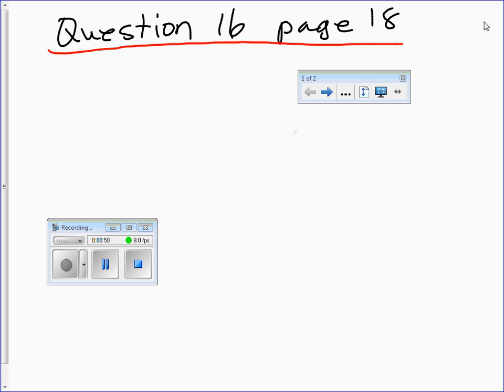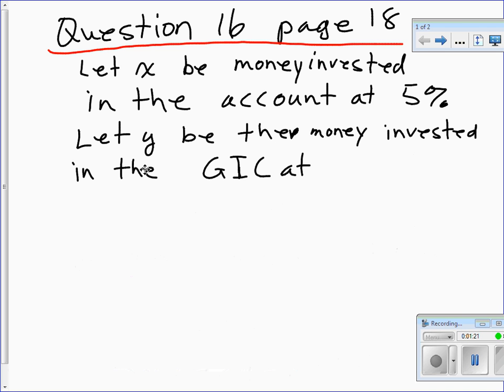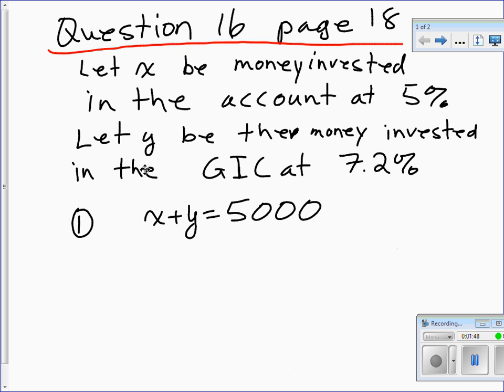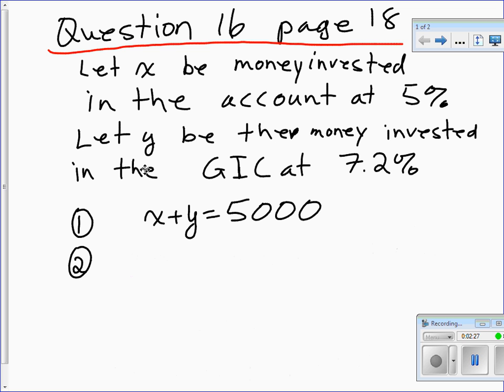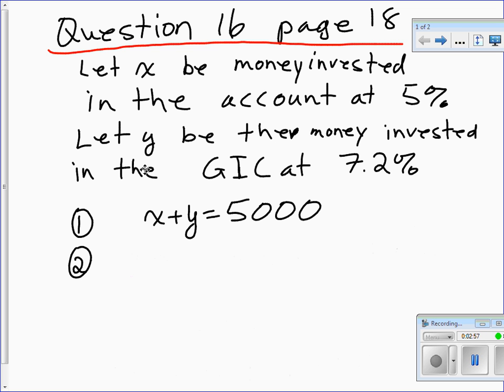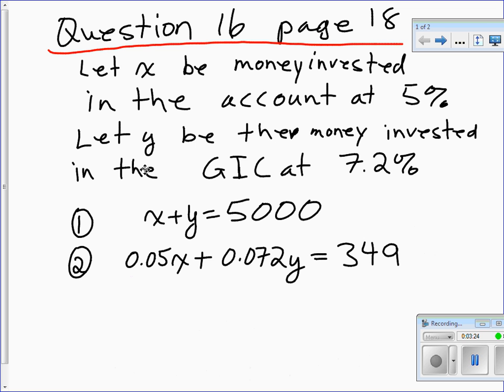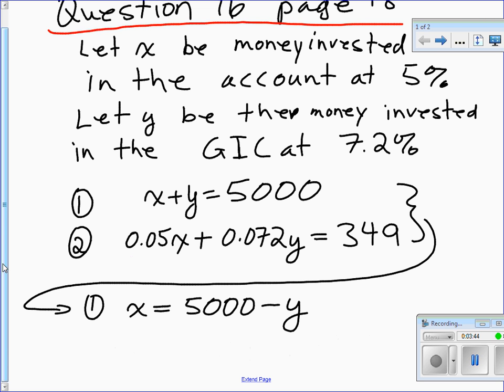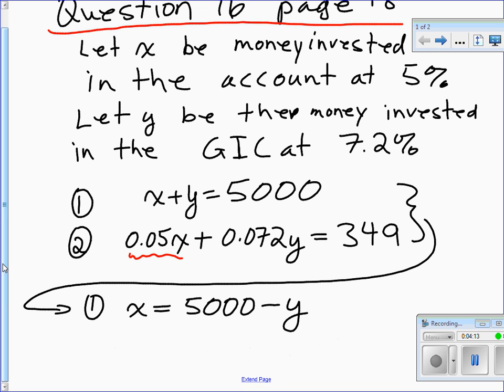MPM2DE 2 3 Question 16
A person has $5000 to invest. They put some of their money in a 5 percent account, and put the rest in a 7.2% GIC for one year.  How much money did they have in each account if they earned 395 dollars in interest over the year?